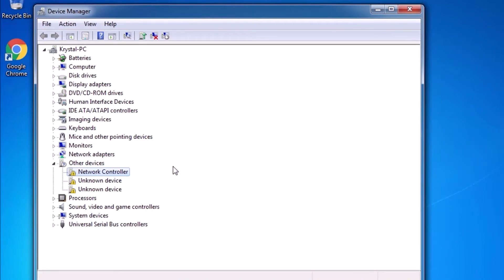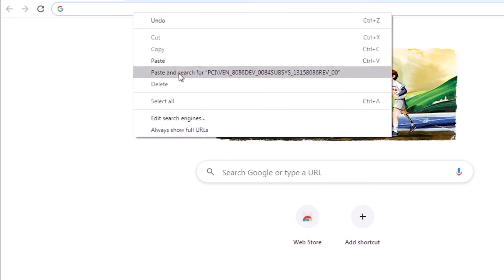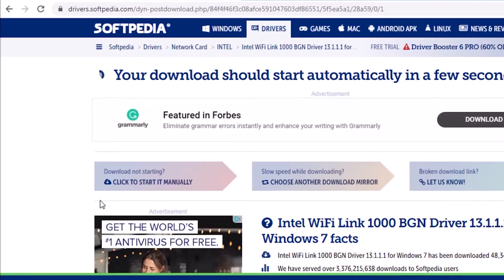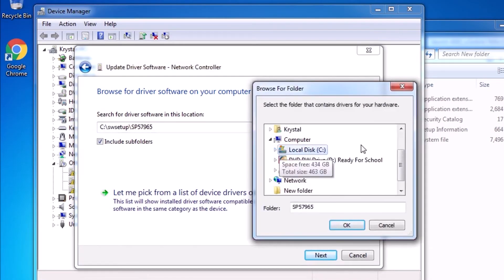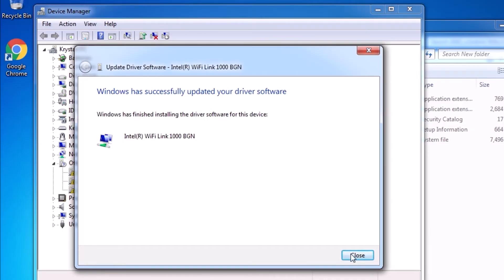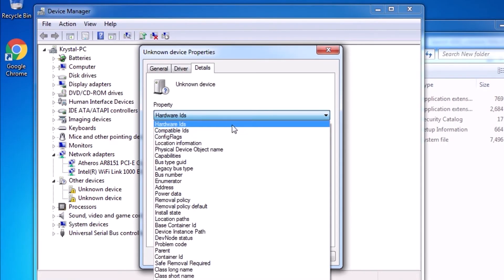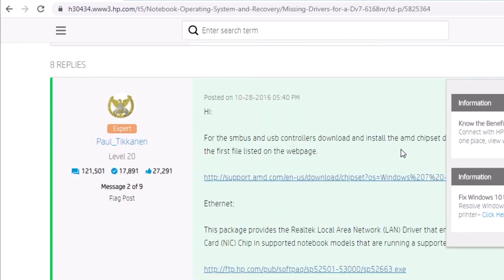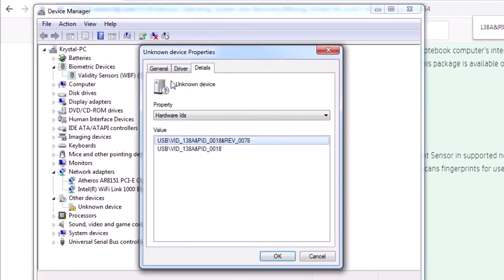FIX Unknown Device Drivers in 5 Minutes!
Is your Device Manager filled with unknown devices? Don't panic! This video reveals a simple method to identify and install the missing drivers. Learn how to make Windows recognize those mystery devices and finally get everything working smoothly again. Stop struggling and watch now to solve the unknown device problem for good!

*Overview: *
This video is a quick and easy guide to fixing unknown device drivers. In just 5 minutes, you'll learn how to find the hardware ID of the unknown device, use it to find the correct driver, and install it on your computer.

Here are some suggestions for videos to check out:
15 Practical Things You Can do With an Old Computer